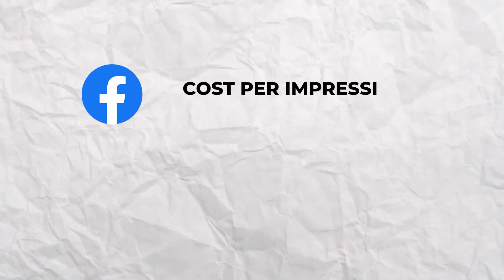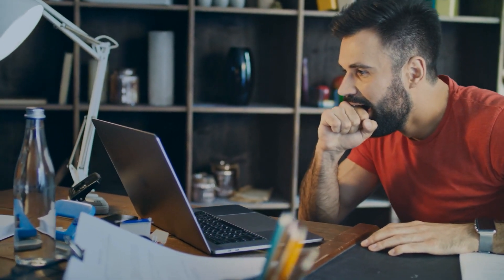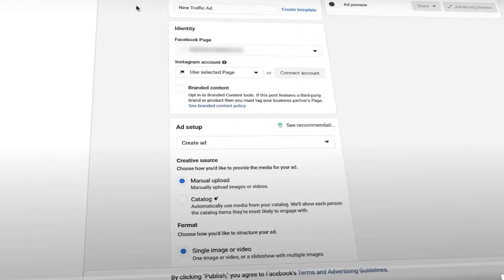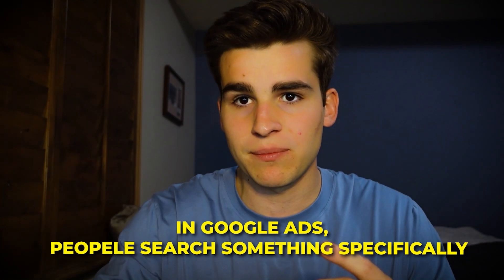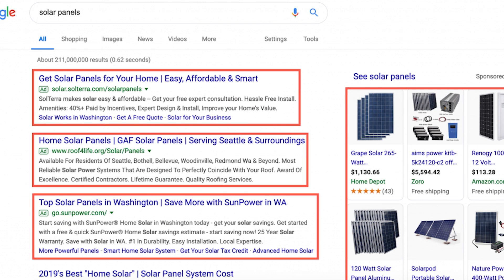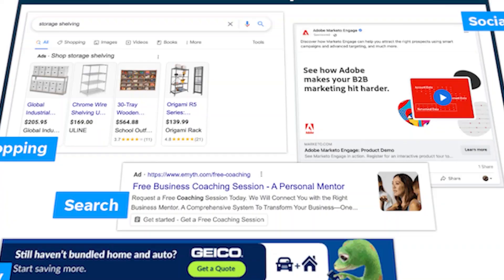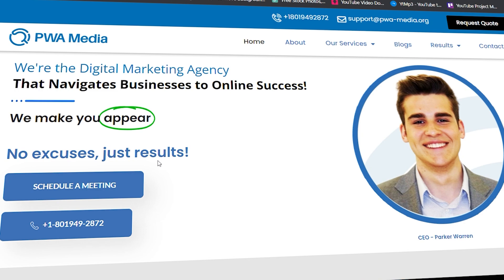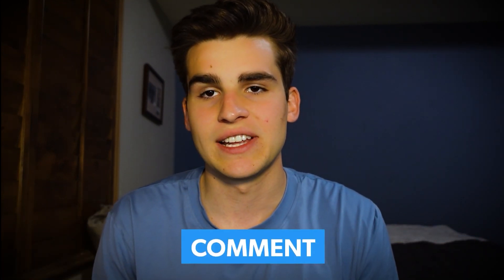Facebook Ads vs Google Ads - What is better???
Looking to scale your business, and have reliable growth?